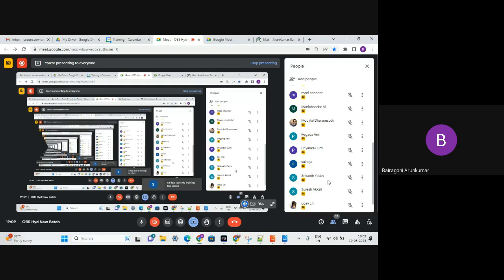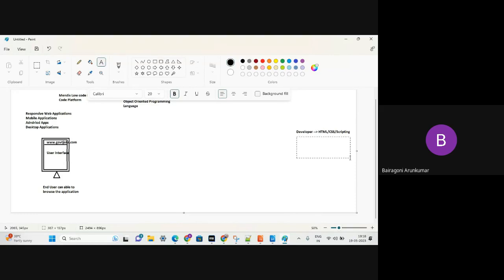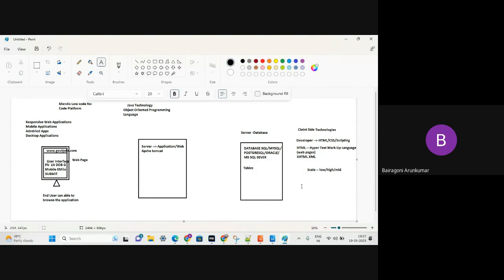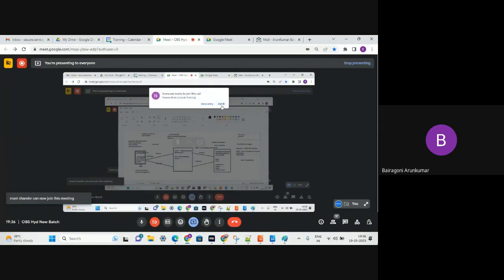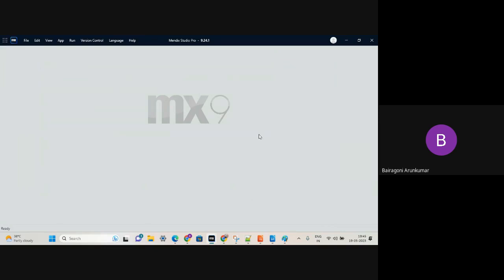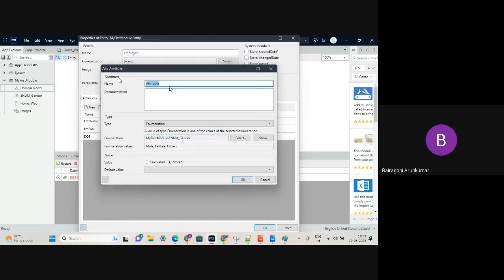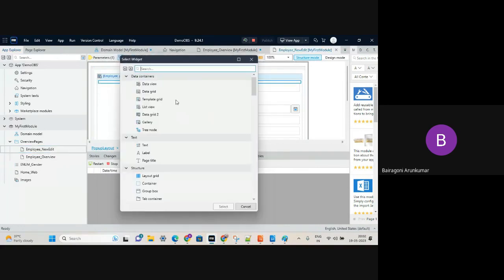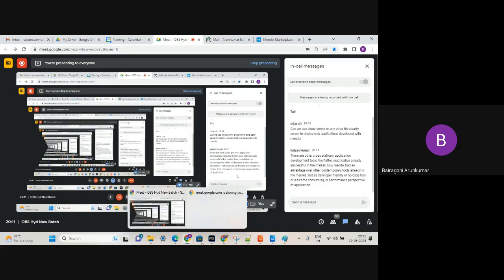Mendix Demo Latest 2023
Golive Classes Provides Mendix Trainings with high professional trainers
Are you looking to create high-performance applications quickly and easily? Look no further than Mendix! In this video, I'm going to show you how Mendix can be used to build powerful apps with no coding required. Discover the amazing features of this unique platform and discover how it can help your business thrive!